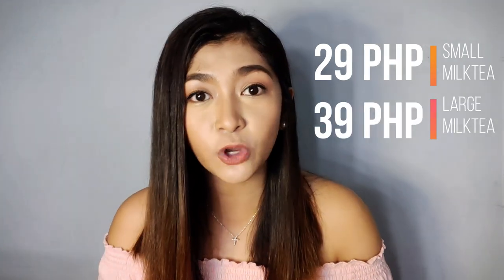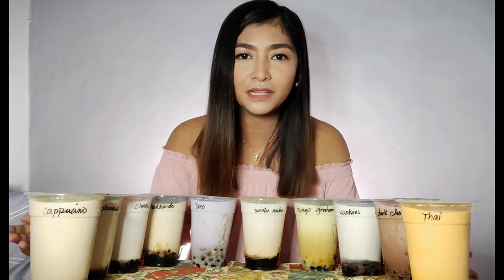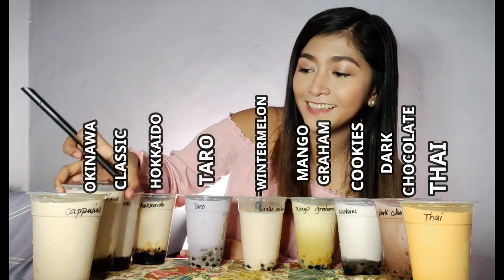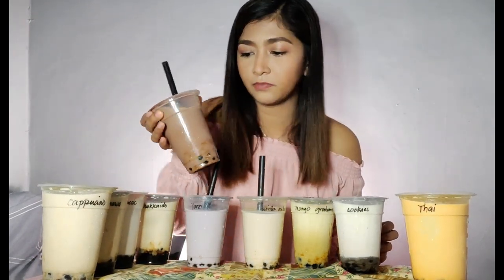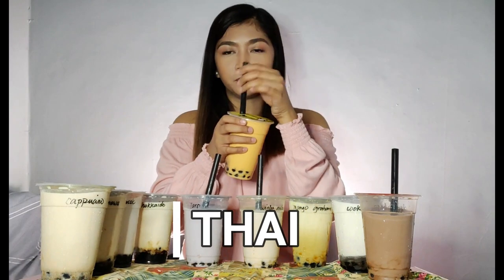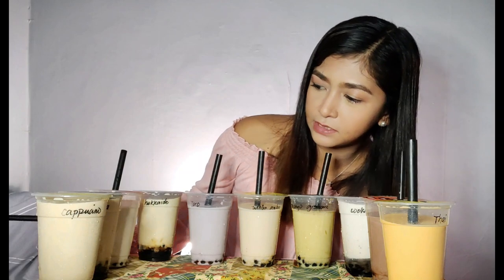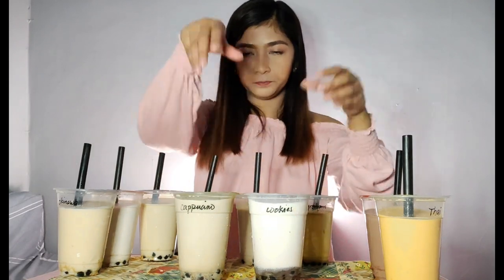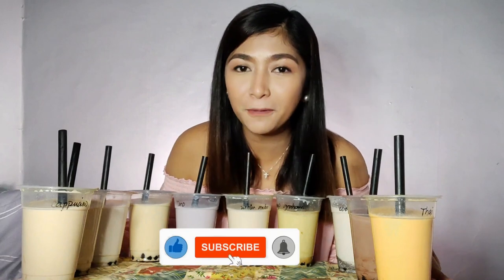29 PESOS MILKTEA TASTE TEST || MR. BOY SPECIAL TEA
Sharing with you guys this SUPERRRRR AFFORDABLE MILKTEA!
Samahan nyo ko guys to check kung tama ba na MASARAP na, MURA pa ang Milktea ng MR. BOY SPECIAL TEA.

Tag nyo na kakilala nyong MILKTEA LOVER.

LYKA : LOVESARJAE

Spread LOVE people and stay HAPPY!!